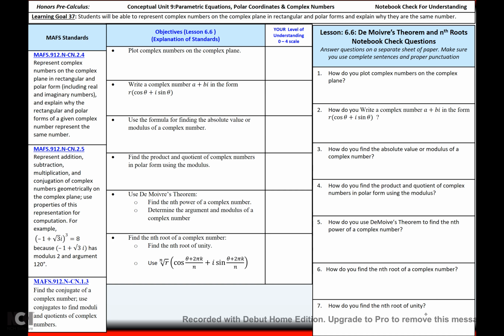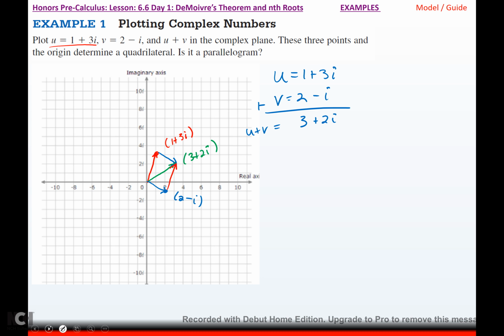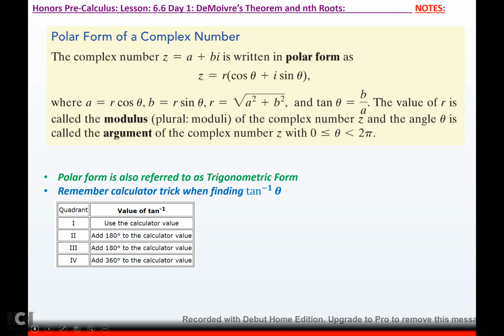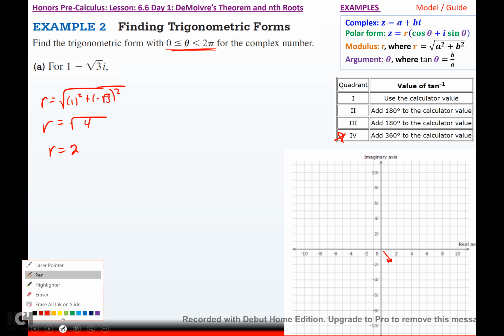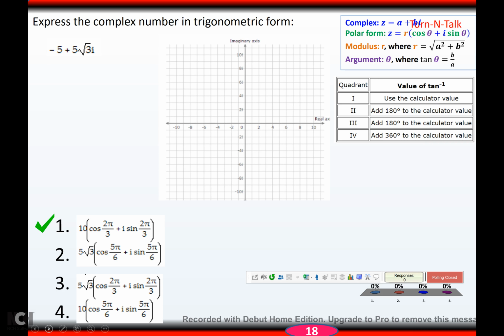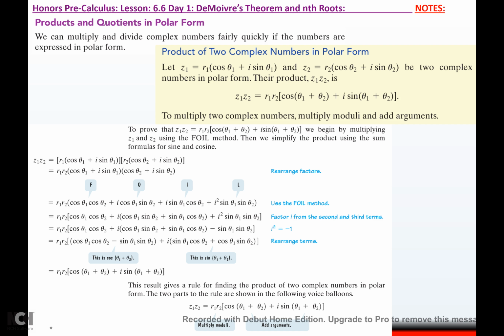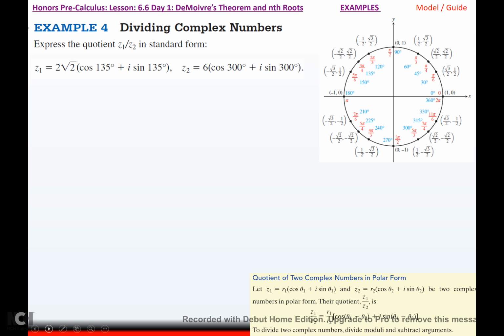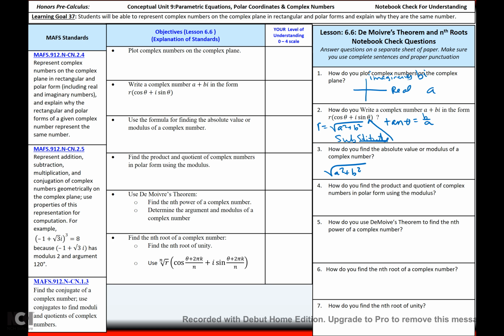HPC_ 6.6 Day 1: De Moivre's Theorem and nth Roots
course: Honors Pre-Calculus
Text: Demana et al PreCalculus
Text: Blitzer PreCalculus